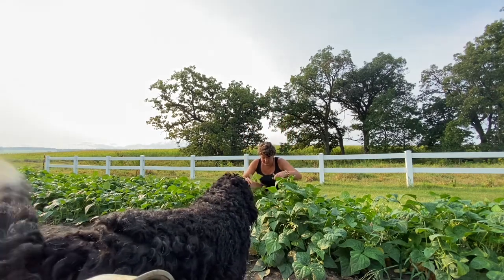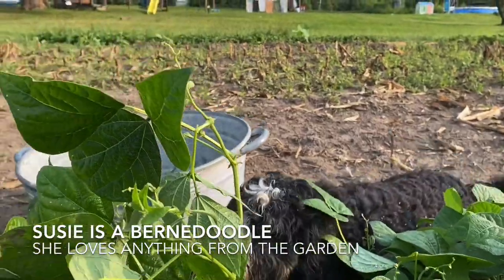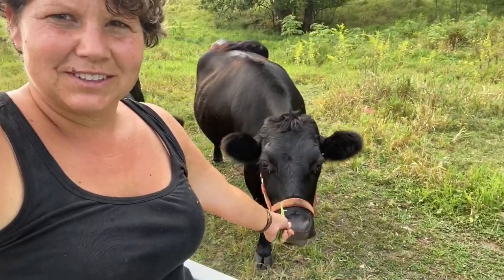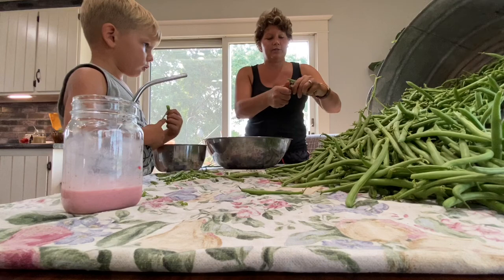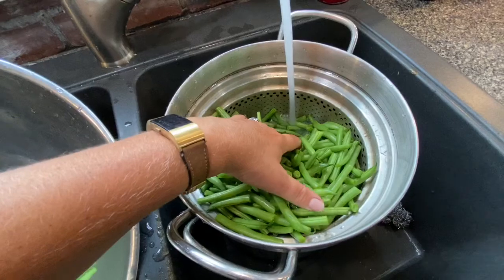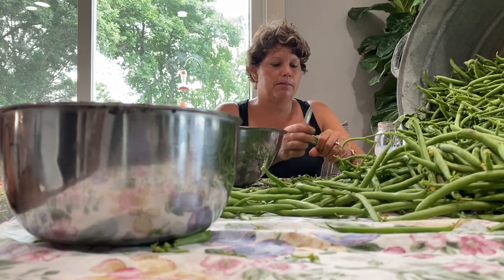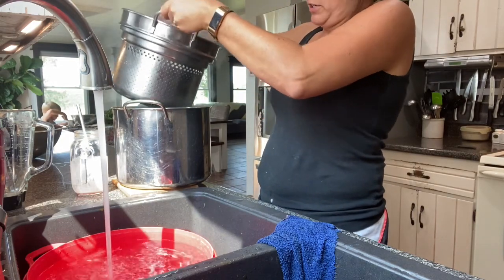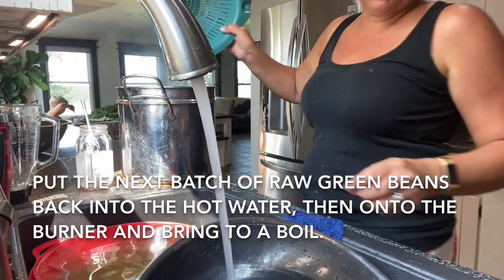Green beans for the freezer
Freezing your green beans for winter!